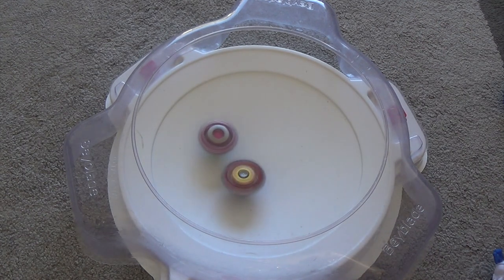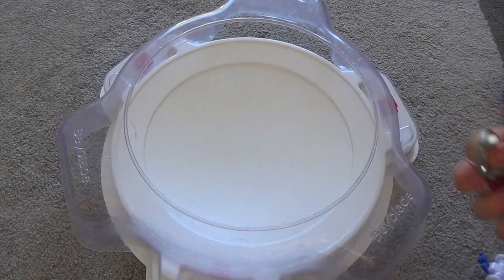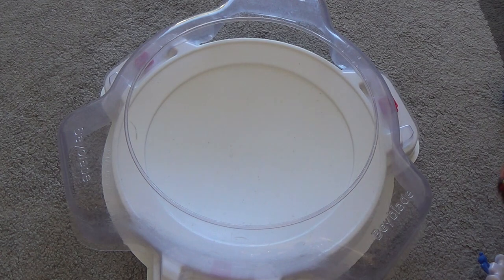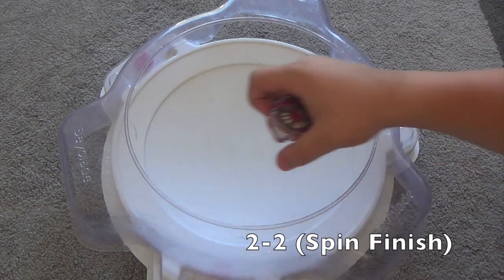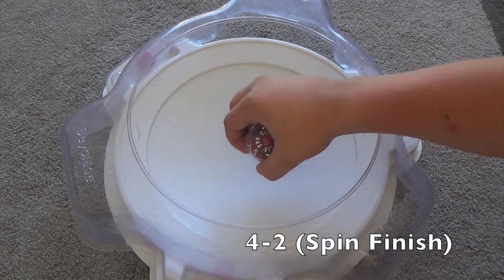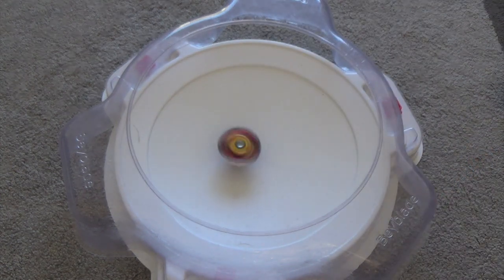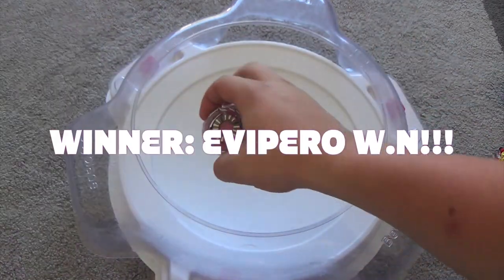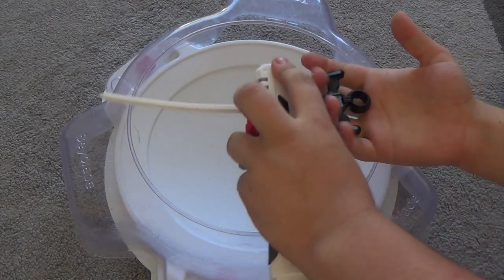Beyblade Burst Battle! Legend Spriggan 7.Mr Vs Evipero W.N!!!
In this video we have Legend Spriggan go up against Evipero. Enjoy! :)